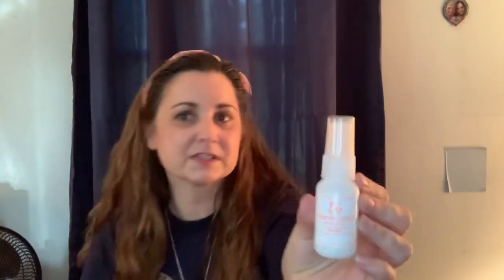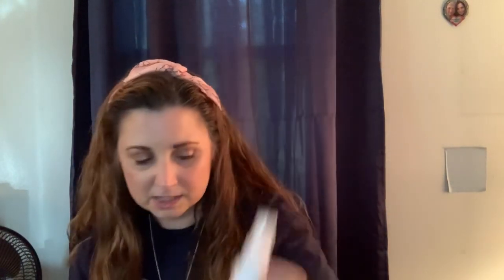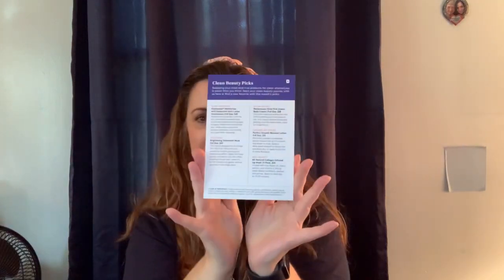Birchbox summer 2021! June, July, and August ! If you’re considering Birchbox , watch this!